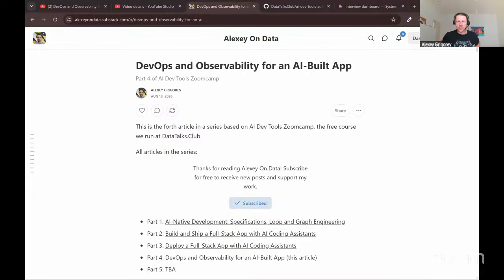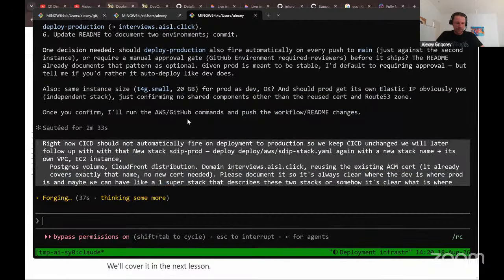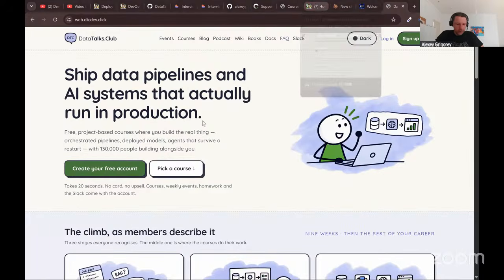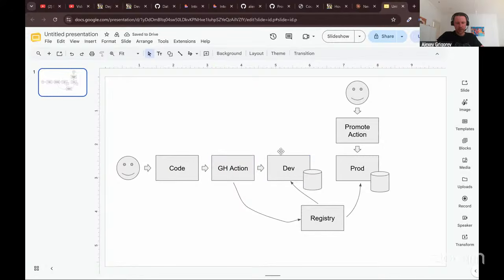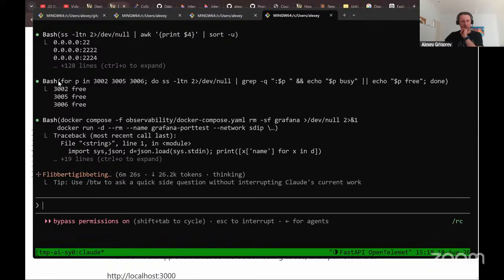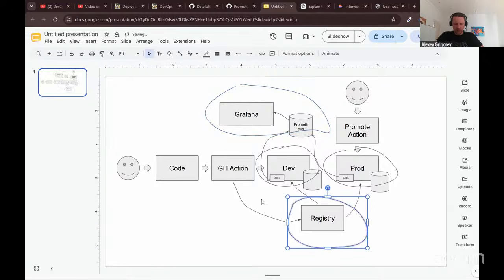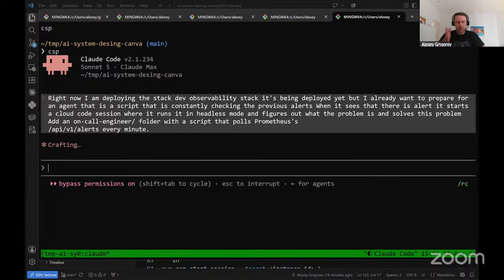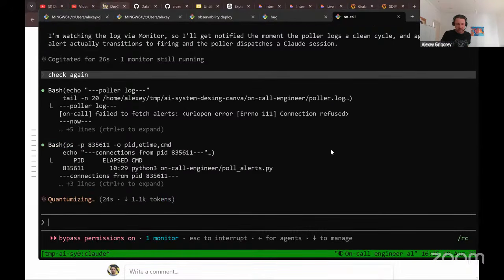DevOps and Observability for AI-Built Apps - Alexey Grigorev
0:00 Introduction and course recap
3:38 Development, production, and observability goals
7:17 Reviewing the deployment pipeline
9:01 Creating a separate production environment
15:00 Container registries and production architecture
29:56 Promoting development builds to production
39:44 Building once and deploying the same image
56:02 Choosing metrics and detecting production problems
58:48 Instrumenting the app with OpenTelemetry
1:23:05 Grafana dashboards and monitoring infrastructure
1:33:02 Introducing a bug to test alerting
1:38:44 Designing an AI on-call engineer
1:52:59 Implementing the alert-checking agent
2:00:35 Reviewing and running the on-call script
2:05:42 Testing dashboard data and alerts
2:10:20 Demo limitations and next steps
2:13:10 Course wrap-up and the next session